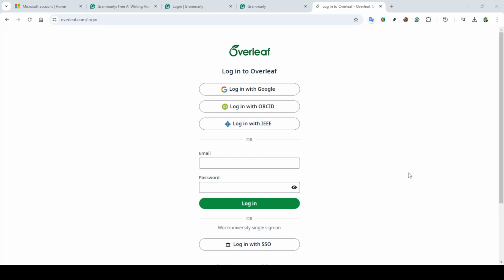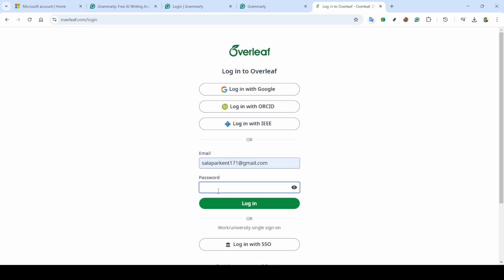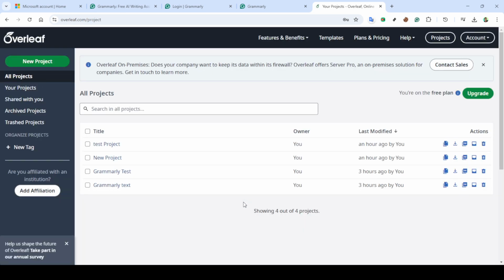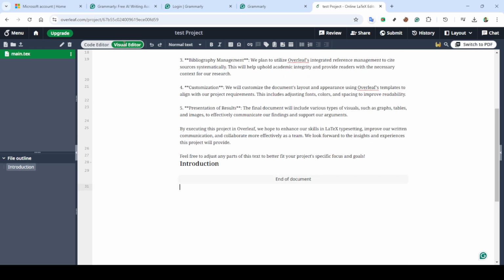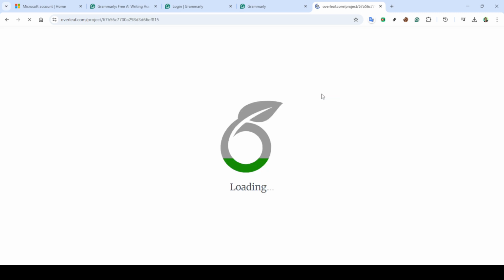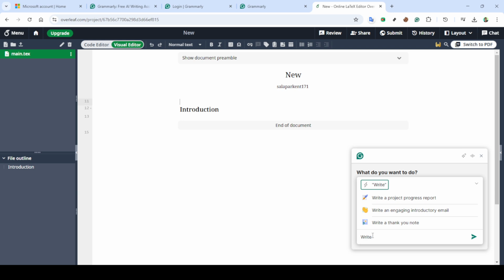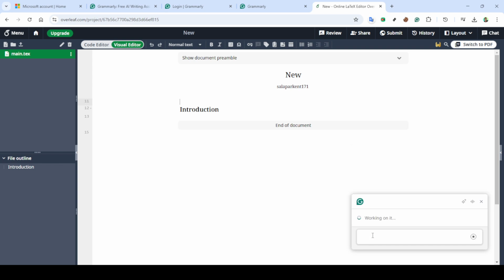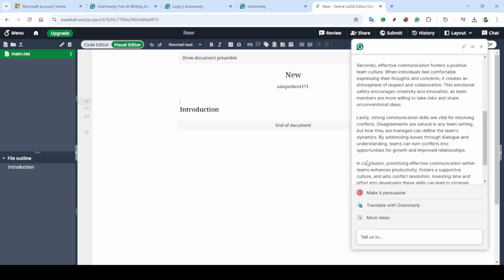How to Get Grammarly to Supercharge Your Overleaf Workflow! [2025 Full Guide]